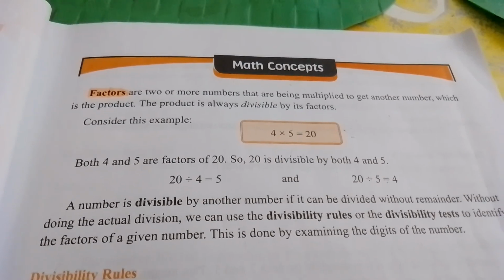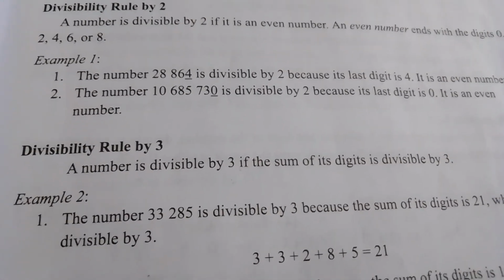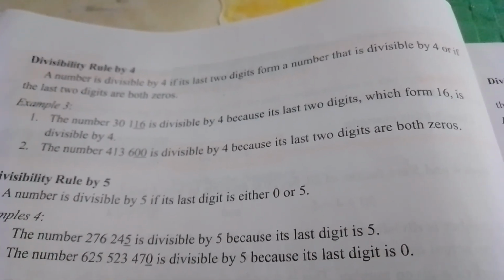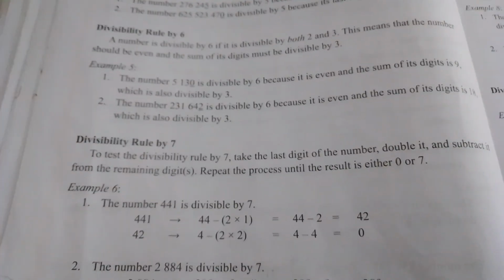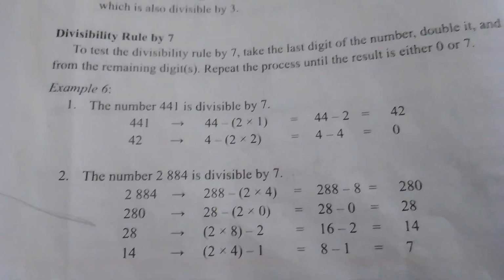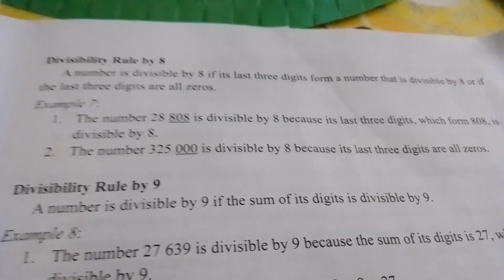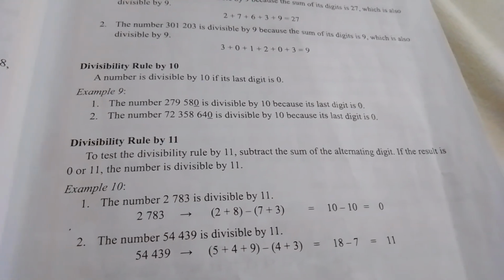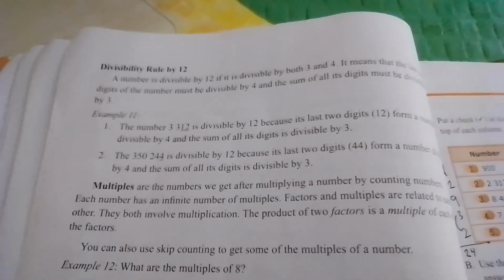Grade 5 Math 2.1 Lesson / Factors and Multiples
Factors are Divisibility Rule

Multiples are Skip Counting